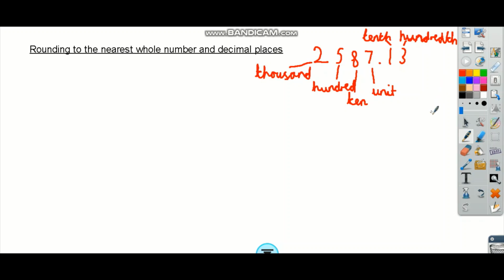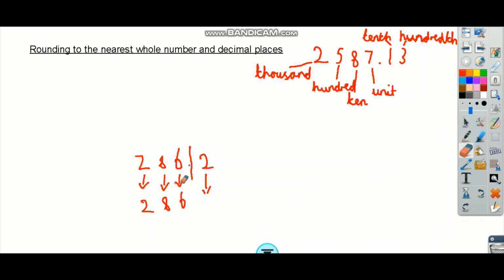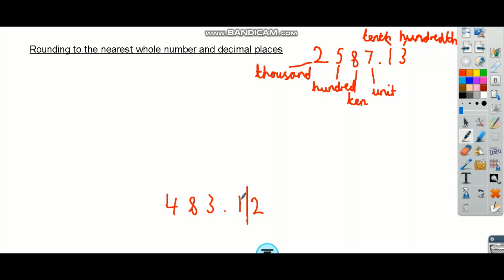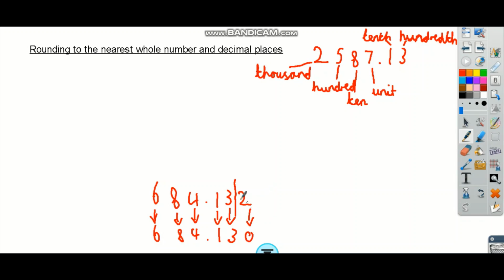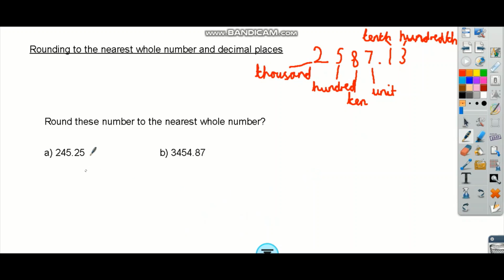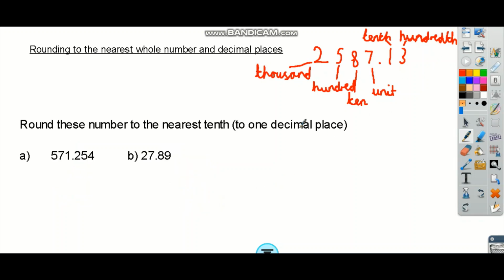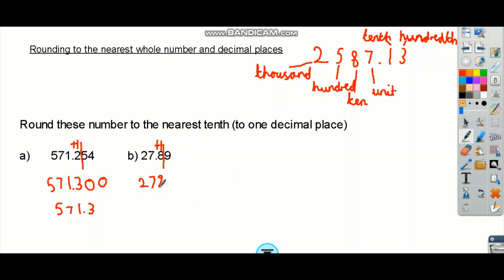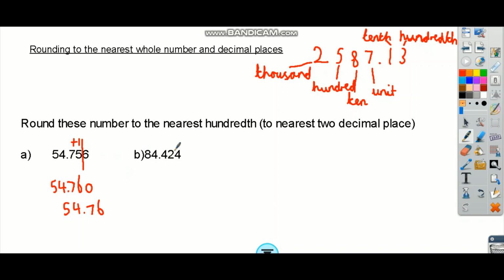Rounding decimal places and nearest whole number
In this video I will teach you how to round decimal places and nearest whole number.